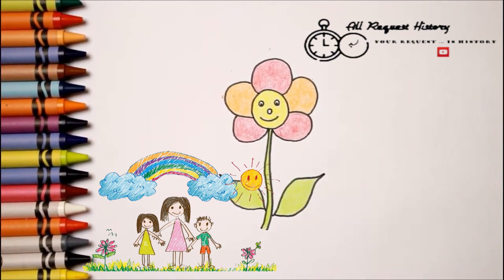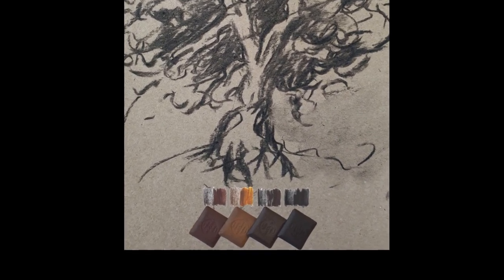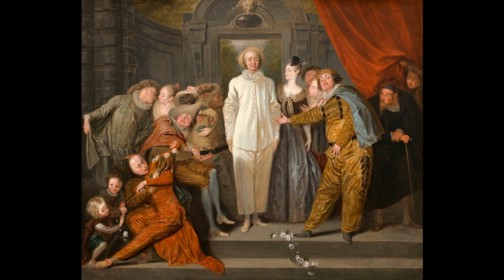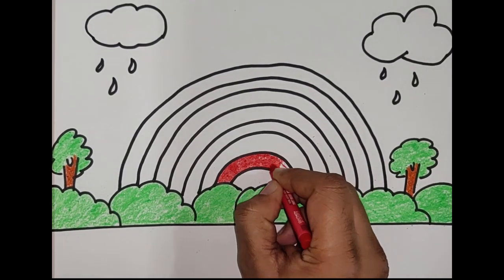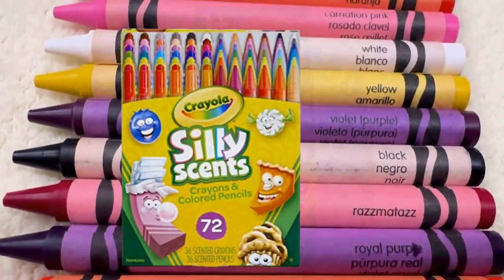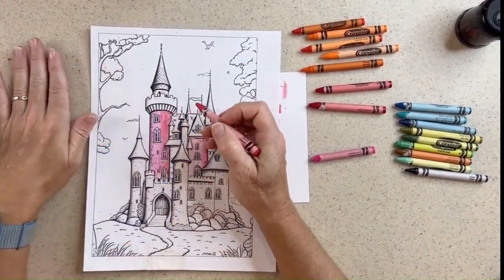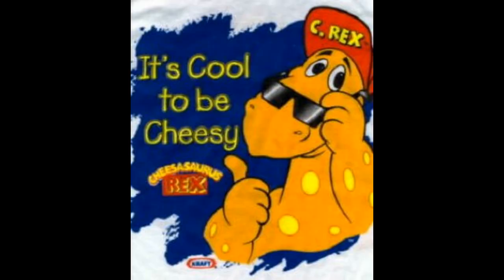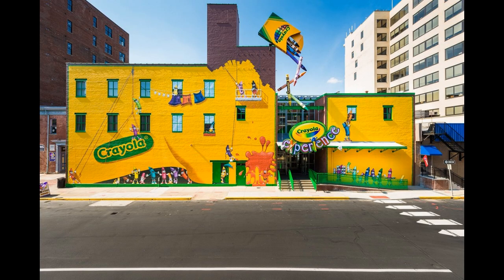The History of the Crayon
There are over 300 brands of Crayons. Can you name more than 2?

Crayola is the most popular, but we dive into the history of how it all started.

Dive in!

Retired colors by Crayola:
Blue Gray,
Green Blue,
Lemon Yellow,
Maize,
Orange Red,
Orange Yellow,
Raw Umber,
Violet Blue,
Blizzard Blue,
Magic Mint,
Mulberry,
Teal Blue,
Dandelion,

If you’re curious about the history of … anything, let us know!

**Credits** Produced by: Staceken Productions.
 Written and produced by: Ken Marshall
Recorded at:  Studio 70
Stratford, CT
Thanks to S. McCoy / M. McCoy
Special Thanks to TrackTribe:
We use TrackTribe more often than any other artist! Thanks!

Chapters:
0:28 - Origins
0:38 - Question
1:17 - Chalk
1:38 - name Crayon founded
1:56 - Jacques Conte
2:19 - Binney and Smith
2:50 - Crayola
3:29 - Sharpener Box
4:00 - Other brands
4:18 - Smell of Crayons
4:45 - Coloring for Adults
5:00 - Fun Facts
5:34 - The Color Purple
6:00 - The most rare Crayon
6:50 - Crayola HOF
7:05 - Answer
7:25 - National Crayon Day
7:40 - Grant Wood